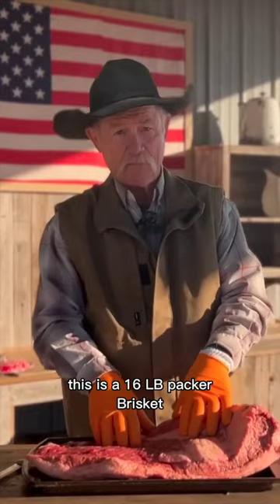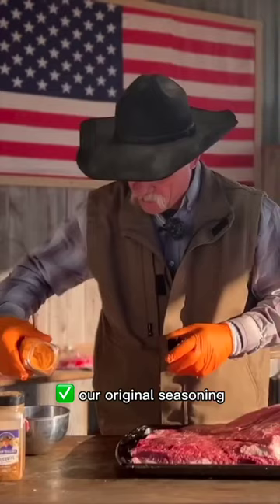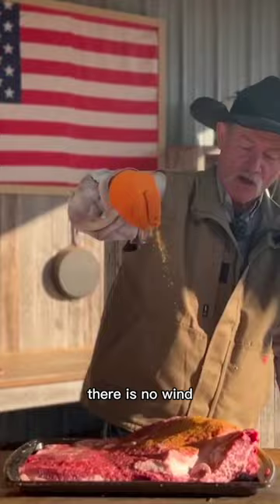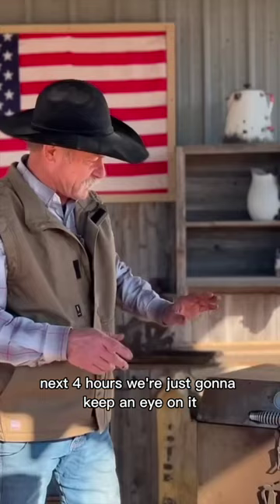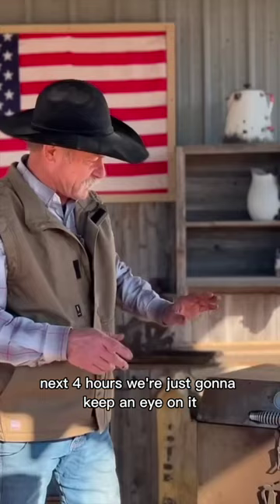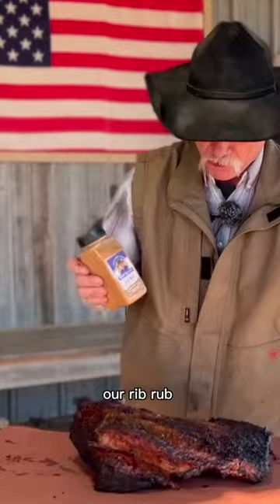Juicy Tender Smoked Brisket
If you're wondering the best smoked brisket recipe that is easy- hang around camp awhile.

Fire starter
Cherry wood